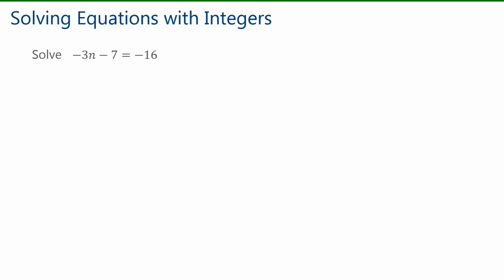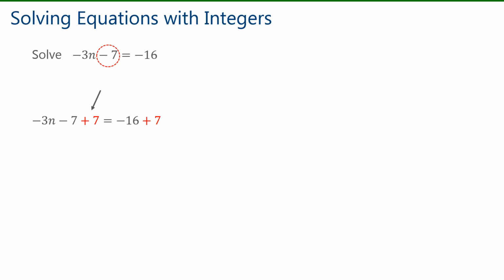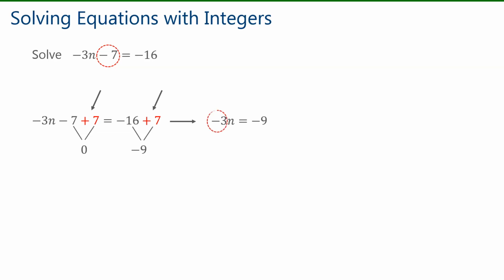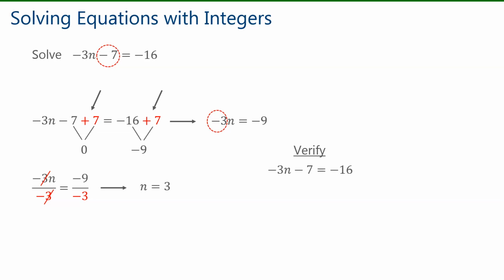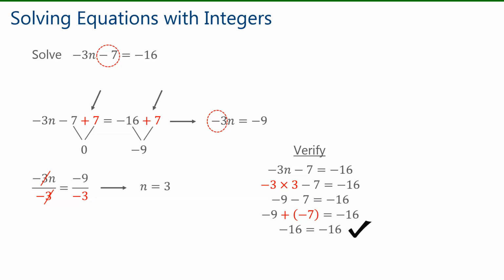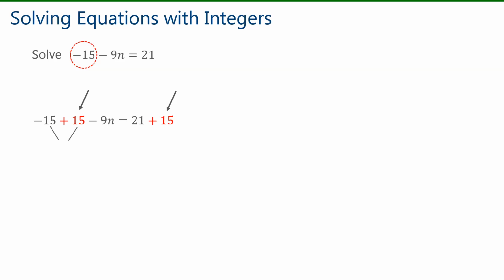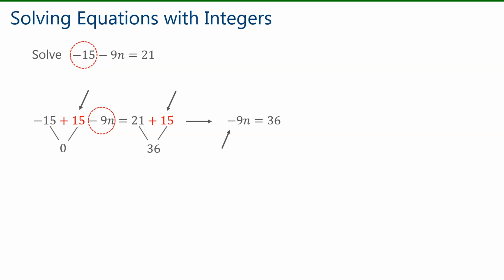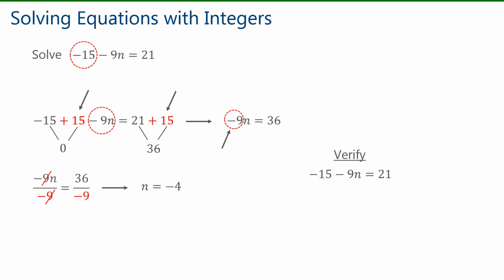Grade 8 Math — U6S02L2V2 — Solving Equations with Integers Algebraically